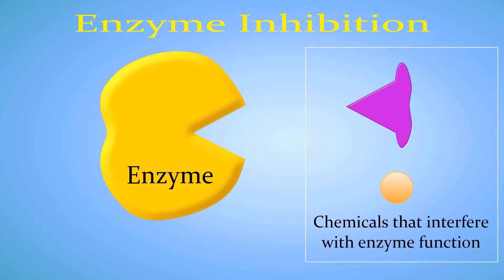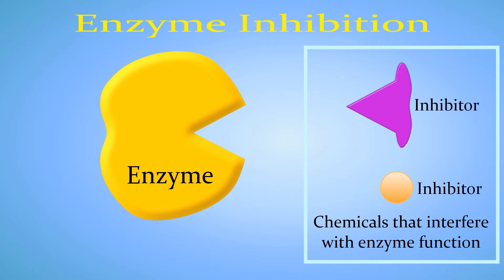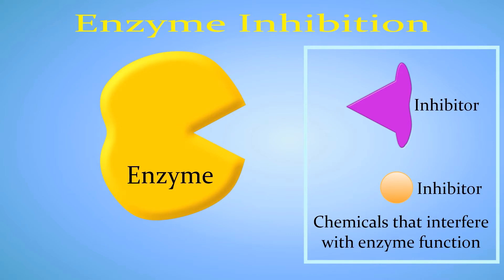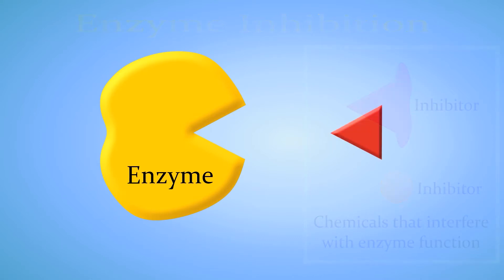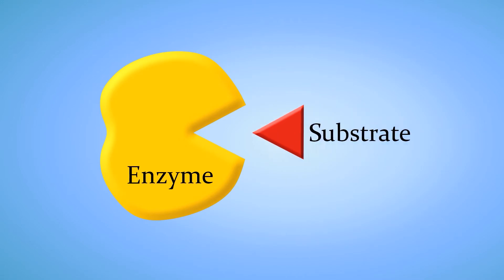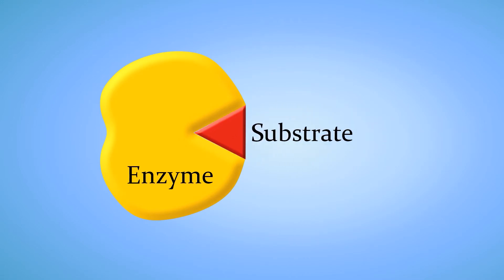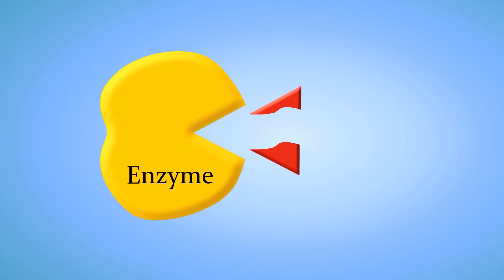Enzyme Inhibition (Competitive vs. Non-Competitive/Allosteric)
Learn about the 2 types of enzyme inhibition!

Transcript:
Certain chemicals interfere with enzymes and make them not work as well.   This is called enzyme inhibition and the chemicals that cause it are called inhibitors.
To understand how enzyme inhibitors work, you must know a bit about how enzymes normally function.  Usually, substrates fit into the active site of an enzyme where the reaction is helped along.

One way that an inhibitor can function is by blocking the active site.   This is called competitive inhibition because the competitive inhibitor competes with the substrate for the active site.  If the inhibitor beats the substrate to the active site, the substrate can’t get in and the reaction can’t happen.

Another type of inhibition is noncompetitive inhibition also known as allosteric inhibition.   A noncompetitive inhibitor does not compete for the active site.   Instead, it attaches to a different place on the enzyme known as an allosteric site.   This changes the shape of the enzyme so that it can no longer bind to the substrate.